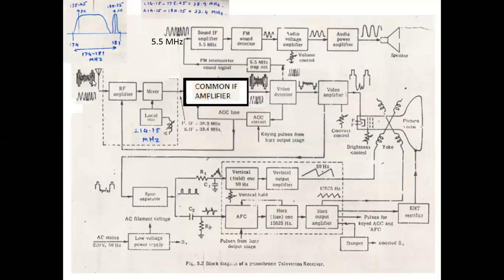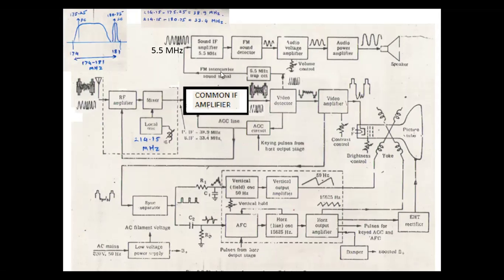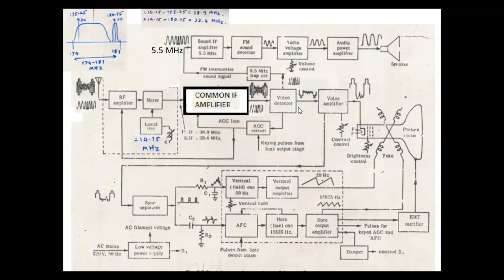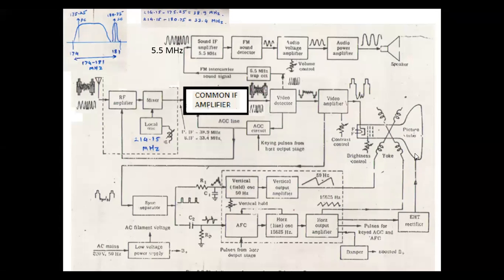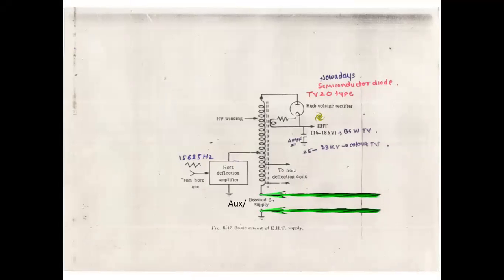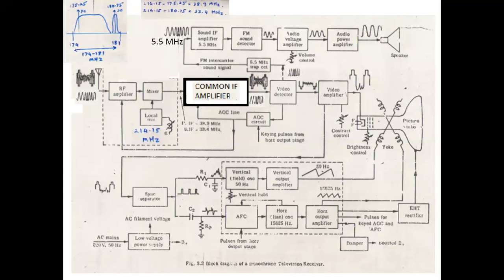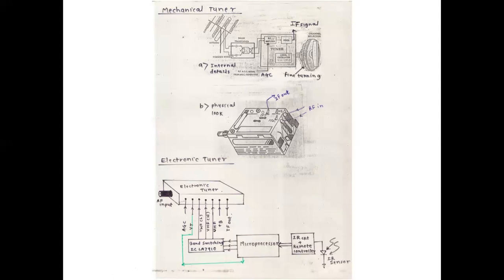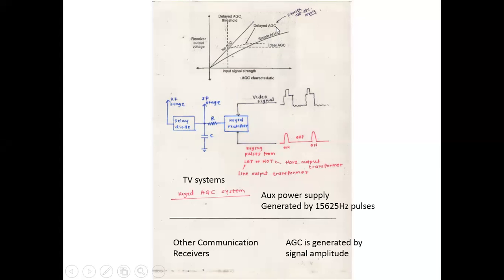BE E&TC AVE U1 Black and White TV receiver BY Dr R C Jaiswal